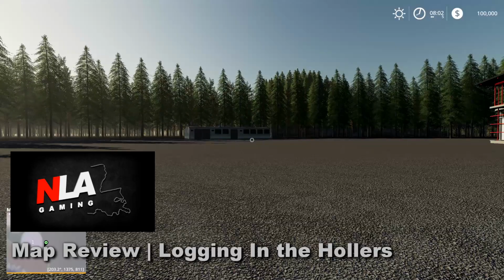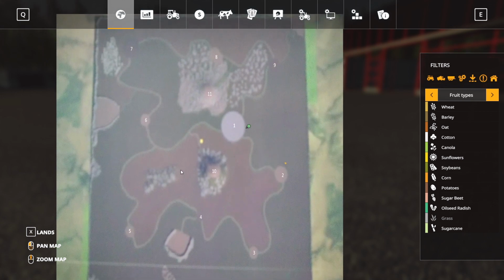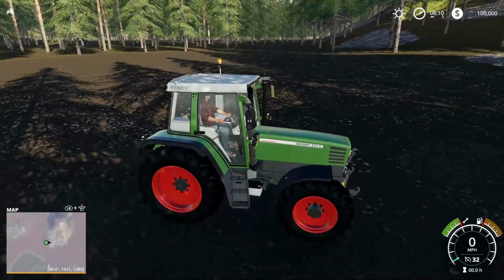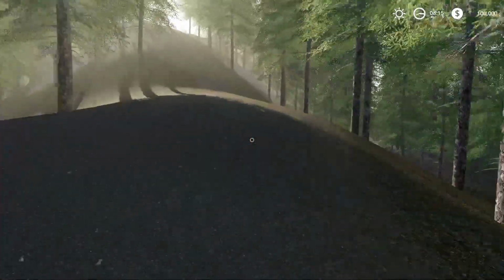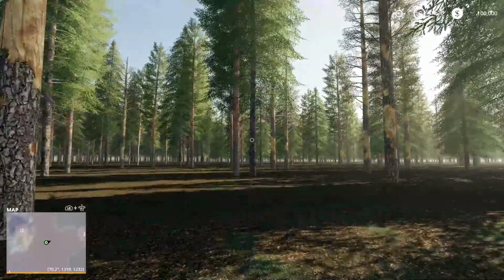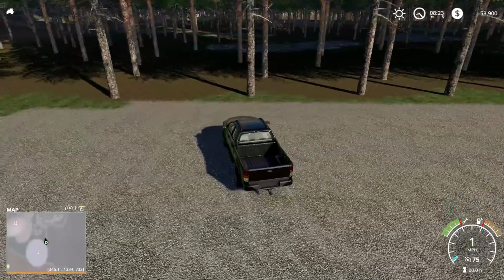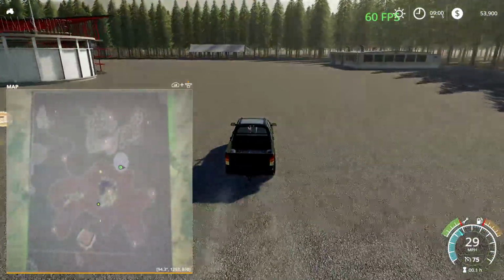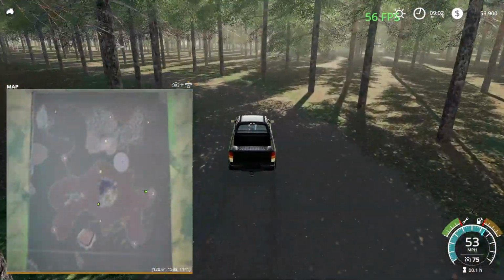Farming Simulator 19 - Map Review - Logging in the Hollers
We check out Logging in the Hollers by MrTBone39.